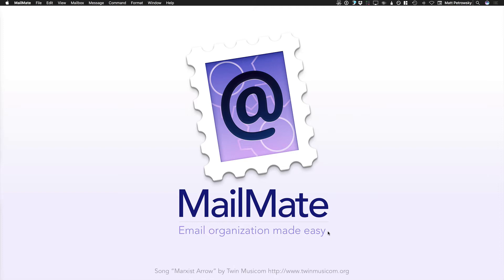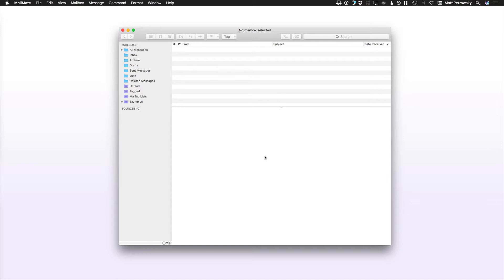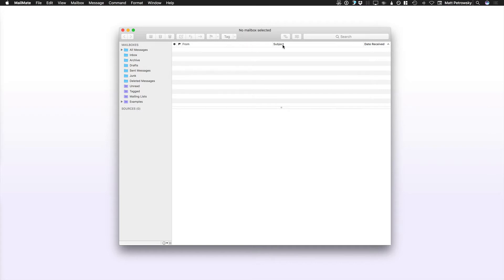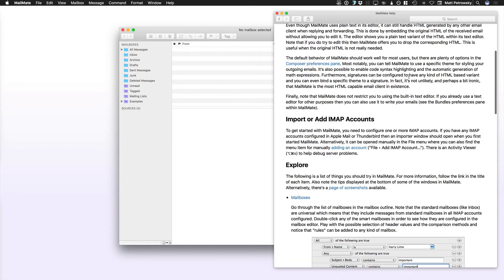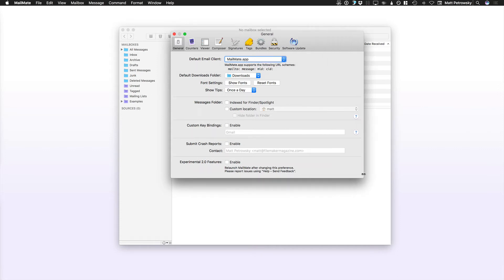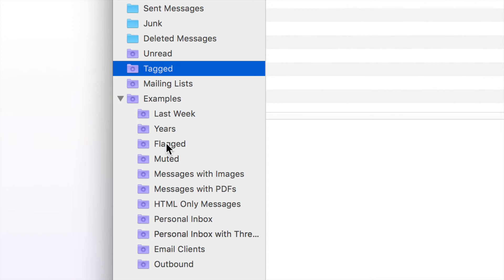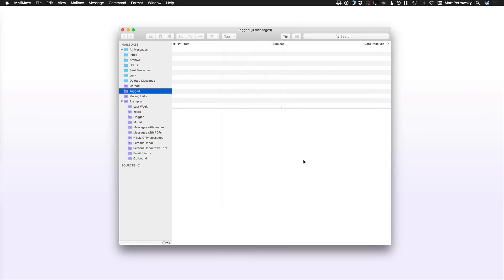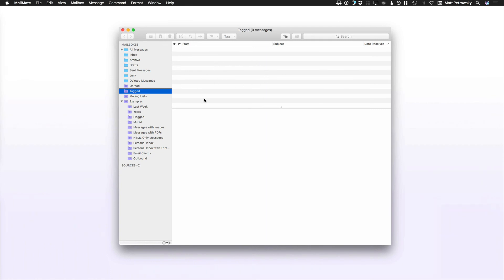MailMate: Introduction (Video 1 of 13)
Introduction to MailMate email application on Mac OS.